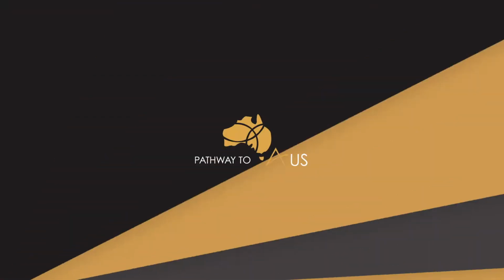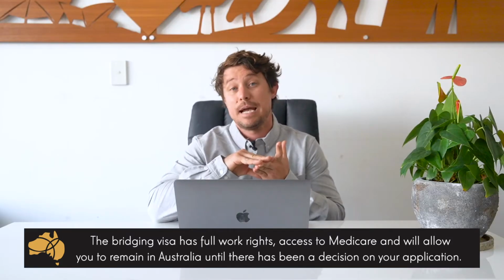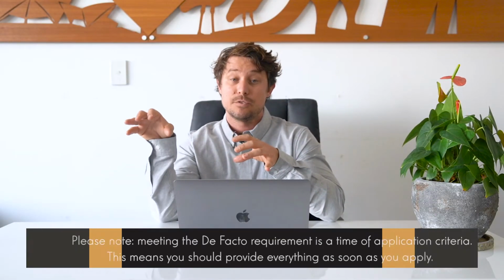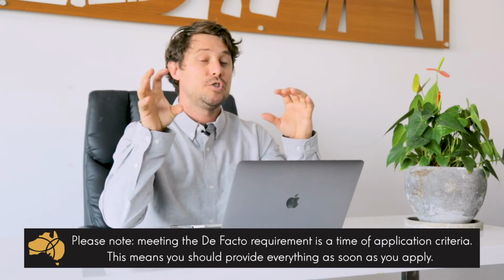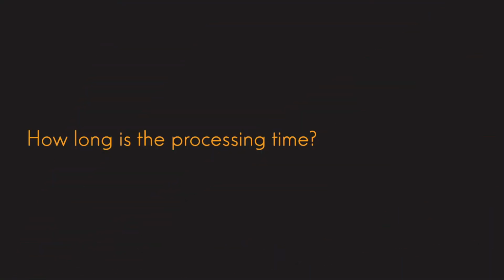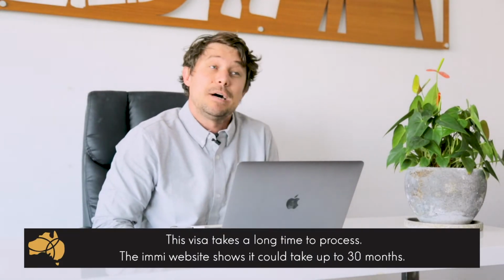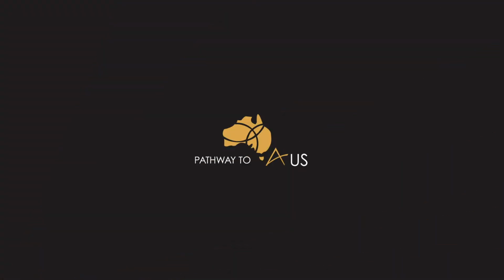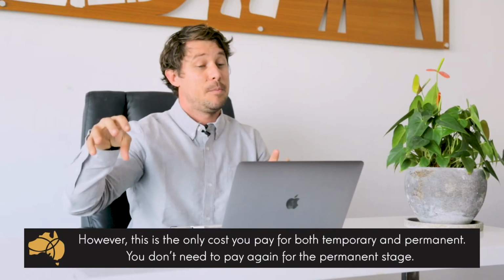Australian Partner Visa - Subclass 820/801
In this video we explain the Australian Partner Visa (Subclass 820/801). This is specifically for someone who is applying for the partner visa onshore.

If you are looking to apply for offshore partner visa, NZ partner visas or prospective marriage partner visas, there are other videos on this.

Onshore Partner Visa – Subclass 820/801
If you are onshore and you have an Australian citizen or permanent resident, you would be applying for the Partner Visa – Subclass 820/801.

To be able to apply for this visa you:

• must have a partner (who is called your sponsor) who is an Australian citizen or permanent resident
• You must be inside Australia
• You must meet the de facto or spousal requirement

This video answers the questions:

- What is the process of applying for a partner visa?
- Bridging visas associated with the partner visa?
- How long is the processing time?
- What is the cost?
- Can I travel in and out of Australia on a bridging visa?
- What if my partner and I break up?

W: PATHWAYTOAUS.COM
P: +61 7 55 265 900